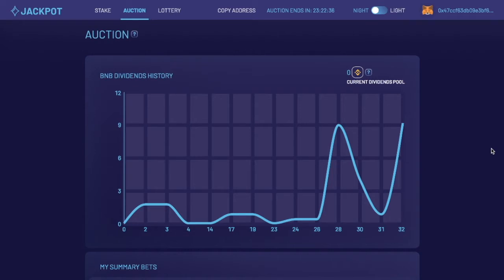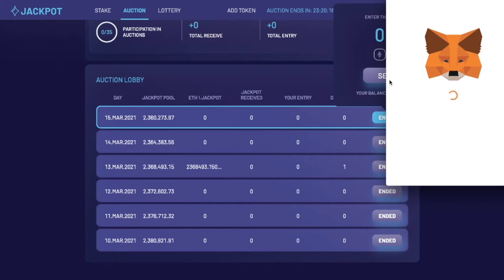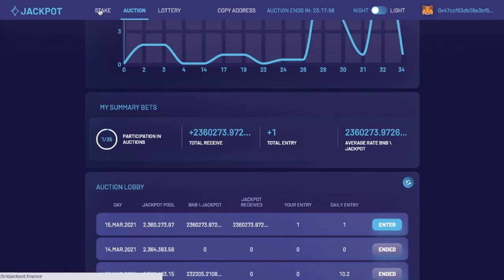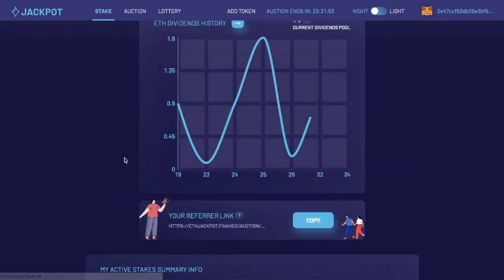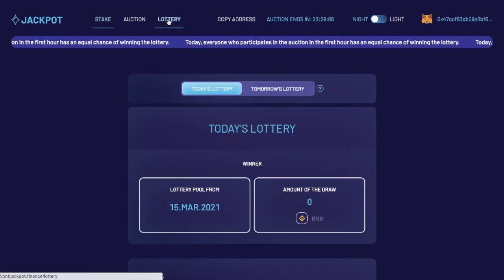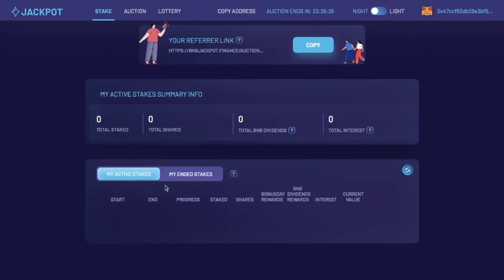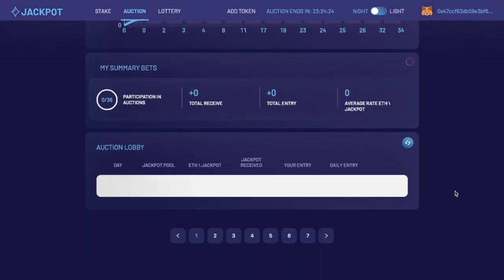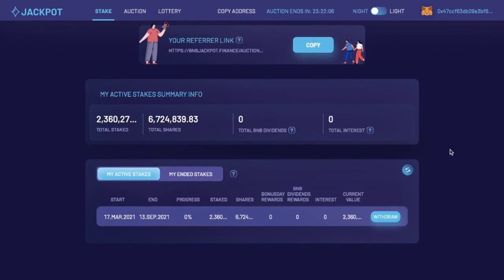JACKPOT TUTORIAL || NEW CD AUCTION AND LOTTERY || ETH & BNB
LBRY for the greatest support!

Up to $600 FREE on ByBit Just create a new account with a new email. DO NOT USE LEVERAGE!!!

SECURITY:
Before you do anything in CRYPTO stop here and get a VPN!!! 🔒

SOCIALS:
Twetch EARN BITCOIN FOR POSTING!!!

Join KuCoin: 7K1rNe

And remember to follow your breath!